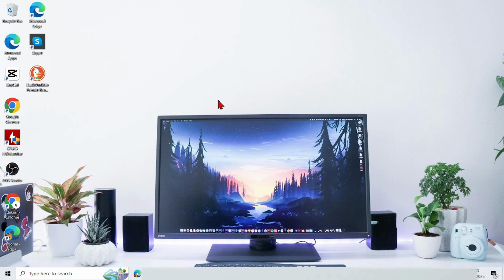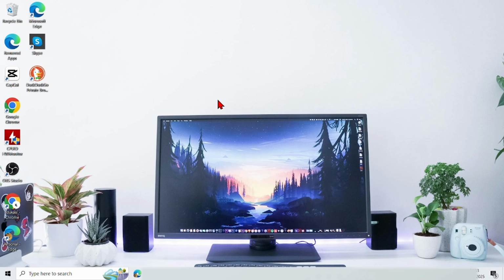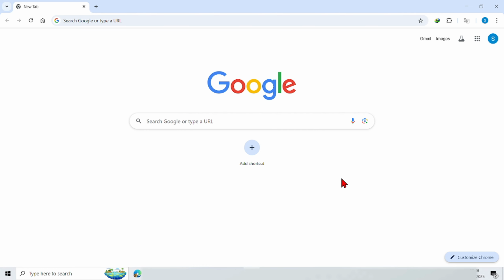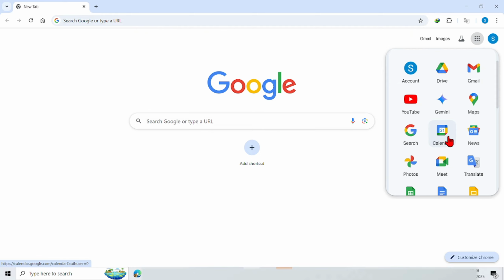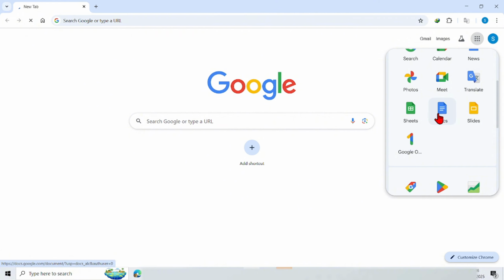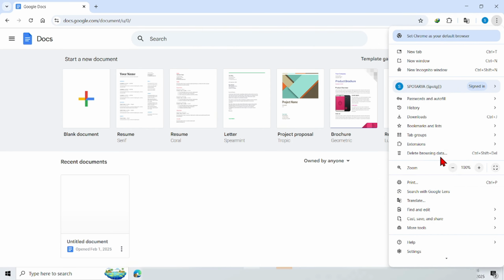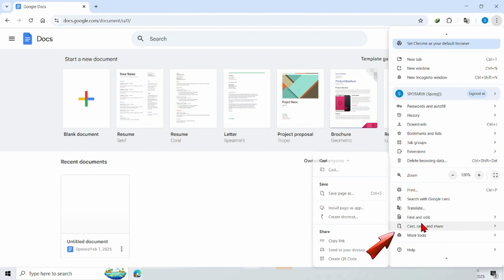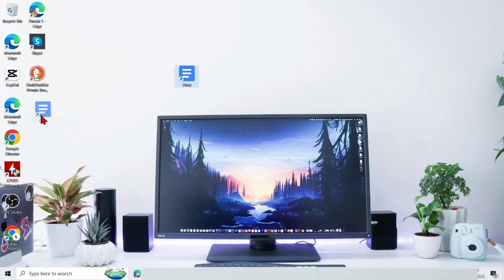How To Download Google Docs On Computer